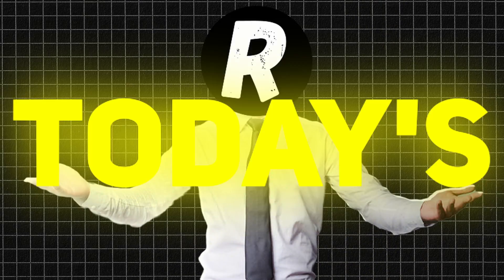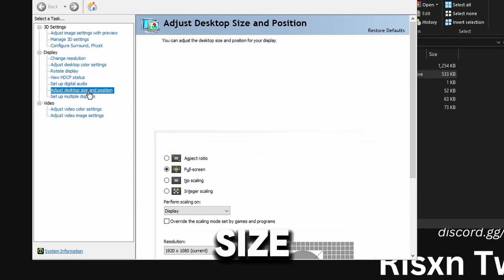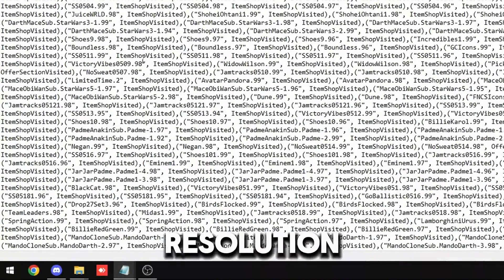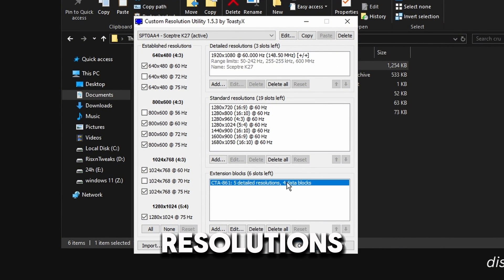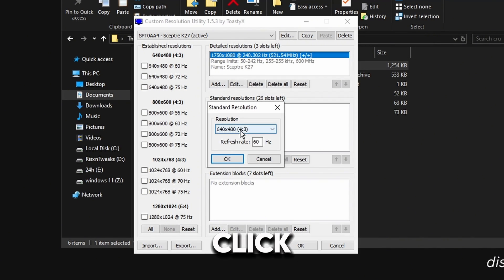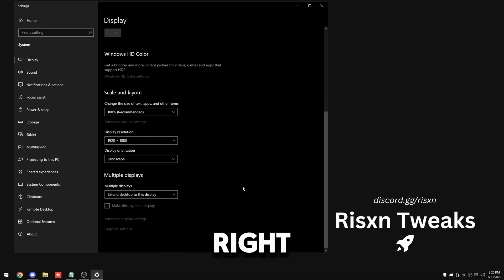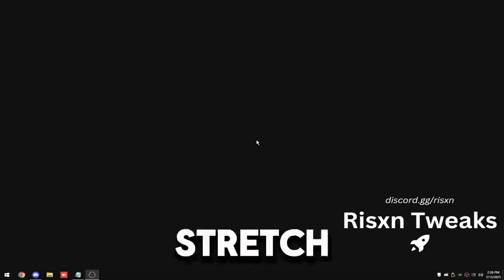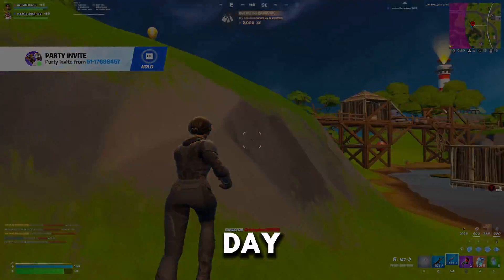How To Get Stretched Res in Fortnite! (Display Scaling CRU)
Looking to get true stretched resolution in Fortnite without the blur or input lag? In this video, I’ll show you exactly how to set up display scaling stretched res using Custom Resolution Utility (CRU) — the cleanest and most responsive method. Unlike GPU scaling, display scaling ensures lower input delay and better clarity, which is crucial for competitive Fortnite. I’ll walk you through the full CRU setup, the correct resolution values, and how to avoid common scaling issues like black bars or resolution errors.

timestamps
Intro - 0:00
Tutorial - 0:07
Outro - 3:30

Comment "RisxnTweaks" If you're reading this!

socials!

This method is perfect if you're serious about performance and want that extra edge with a stretched res that actually feels smooth and responsive. Whether you're a casual grinder or comp player, display scaling through CRU gives you the most optimized stretch possible.